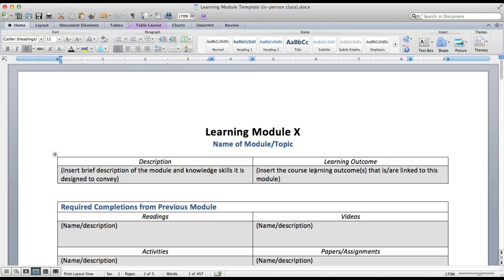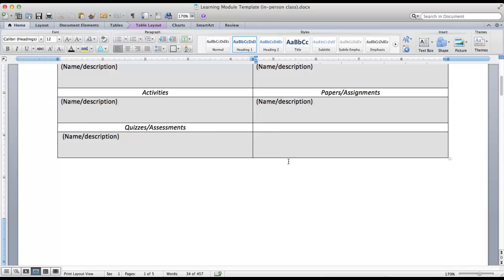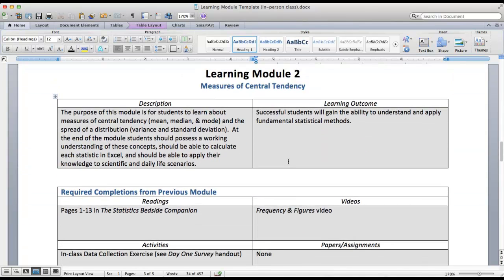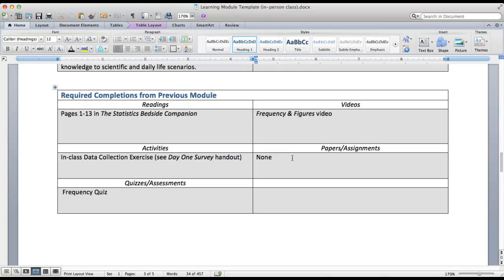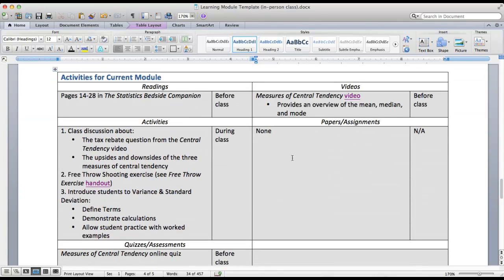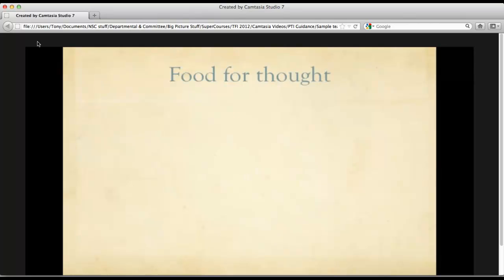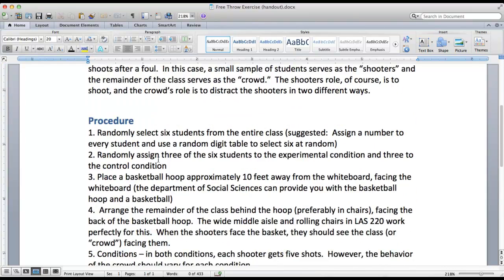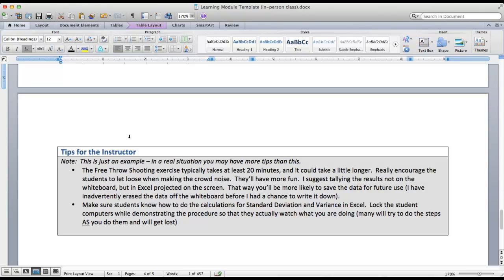PTI Orientation Materials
A quick look at creating Learning Module Plans for part-time instructors who adopt SuperCourses.  This effort is designed to help PTIs understand what they need to do for each module and what students need to accomplish.